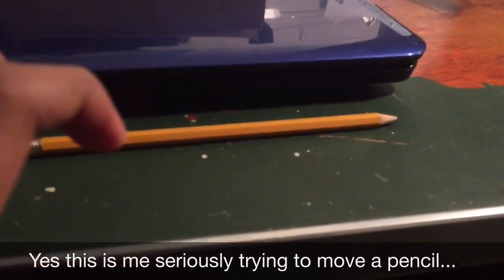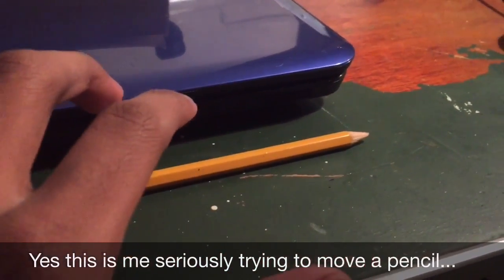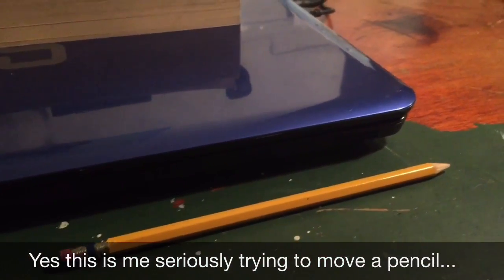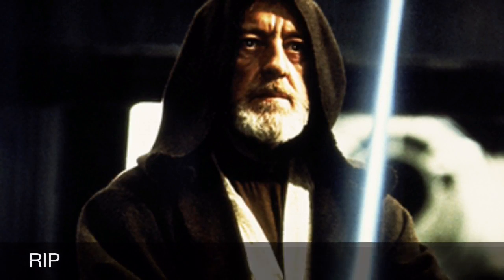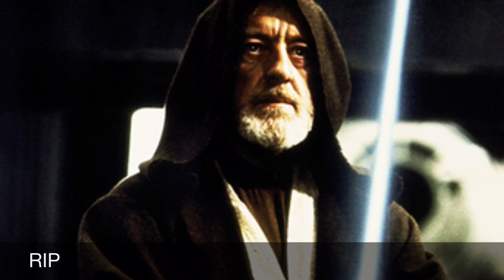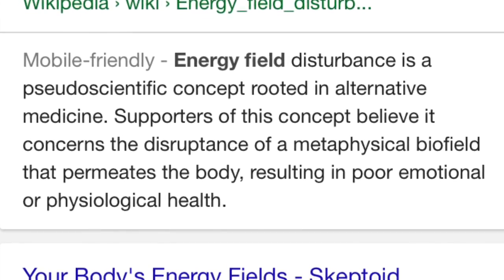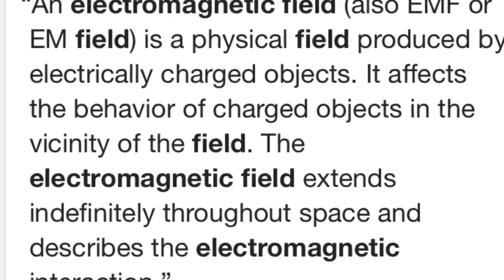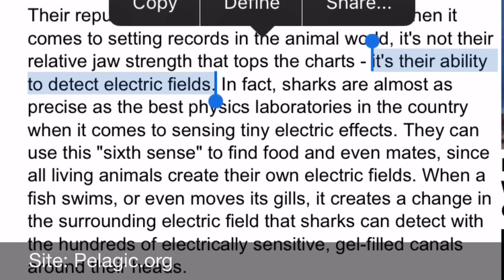Movie Logic: Star Wars- THE FORCE IS REAL!!!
In this video I explain how the force could theoretically exist. Hope you enjoy!

-Channel Schedule-

Wednesday- Christian Morrow's Reviews

Thursday-To Game Or Not To Game

Friday- The Daily Life of Christian